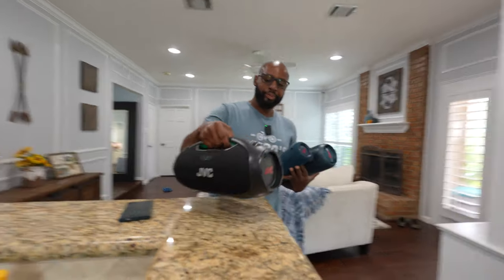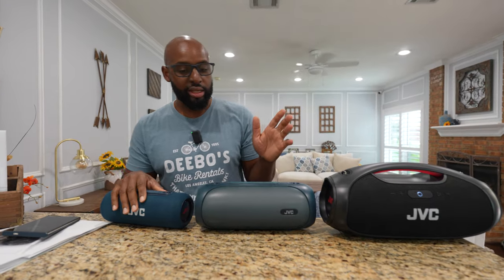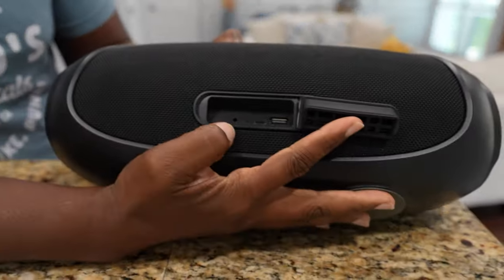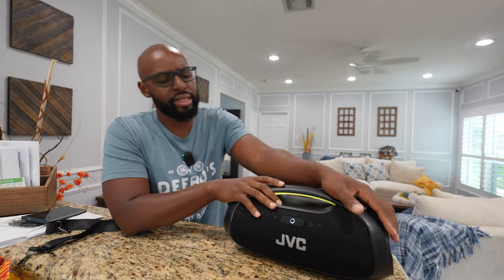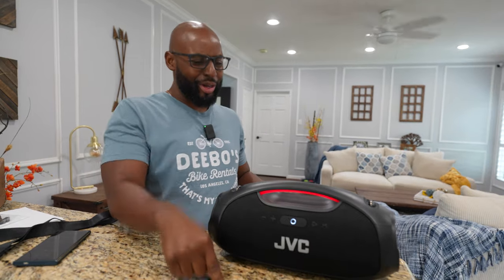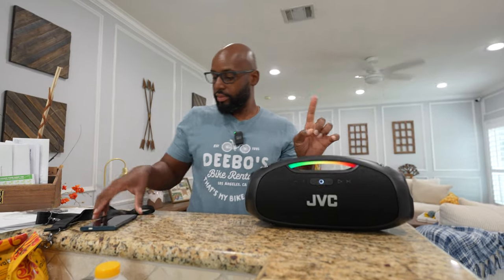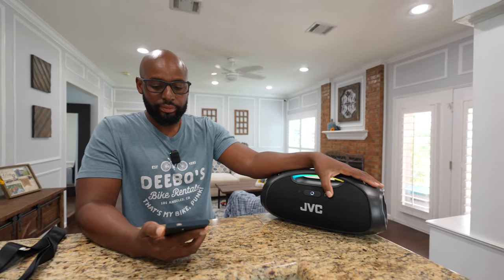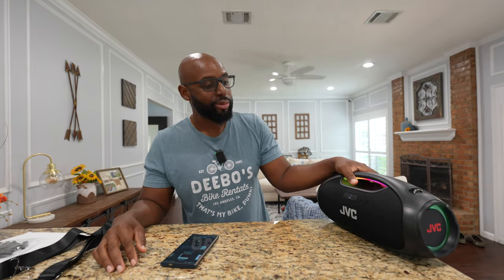Watch Out JBL & Soundcore, This New JVC Speaker Packs Some PUNCH!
JVC sent over their new bluetooth speaker line up which includes the SP-PA5BT, SP-PA7BT and SP-PA15BT. In this video, we'll check out the biggest of the bunch. With the  budget prices, do you think they could replace Soundcore or Tribit in the portable bluetooth speaker space?

👉 JVC SP-PA15BT
👉 JVC SP-PA5BT

✅  About New Stuff TV:

Welcome! If you're ready to be entertained by candid and down-to-earth videos of  bluetooth speakers, you clicked on the right channel! 🙌